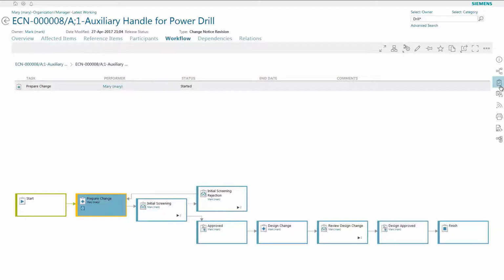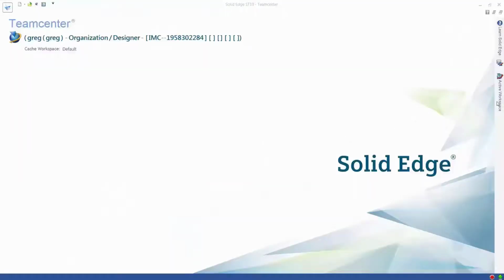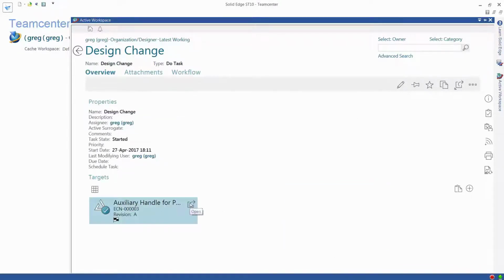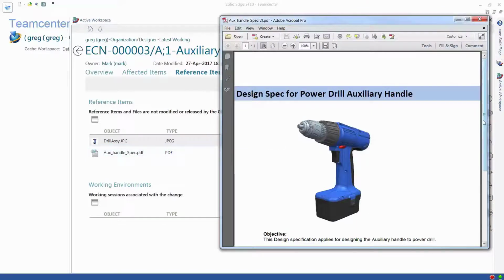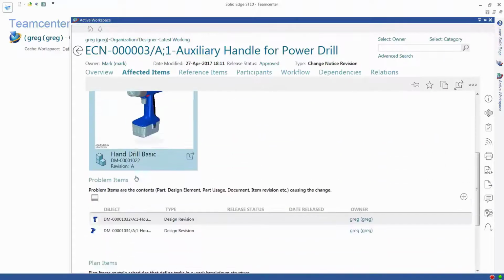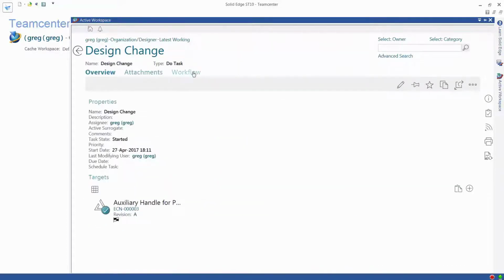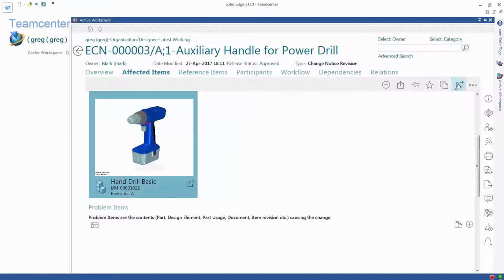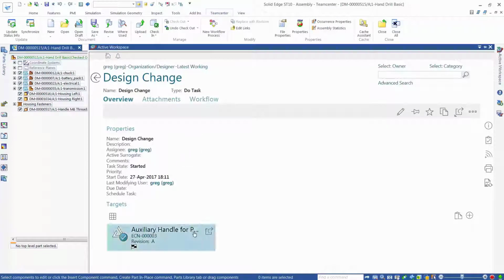Teamcenter - Solid Edge Integration using Active Workspace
See how easy it is to use product lifecycle management (PLM) without leaving your CAD application. With the Teamcenter Active Workspace embedded in Solid Edge, you have powerful mechanical data management at your fingertips to quickly and easily find, share and re-use designs and data.

Because you’re connected with Teamcenter PLM, you can go beyond simple CAD data management for your engineering workgroup by collaborating with people who don’t use Solid Edge, leveraging one PLM system to support the product lifecycle from ideation to realization.